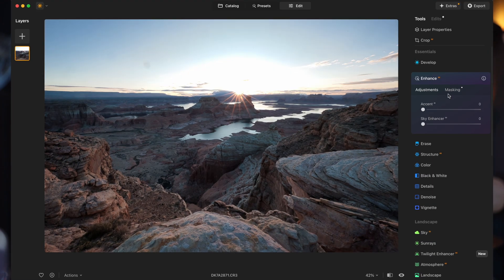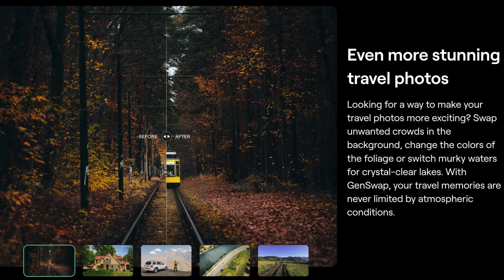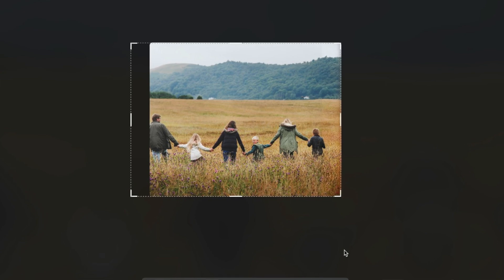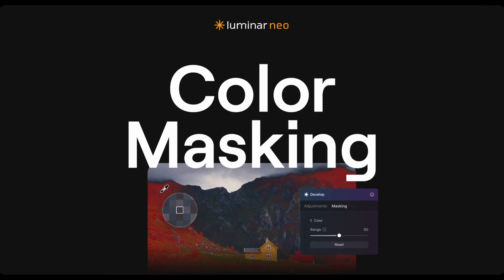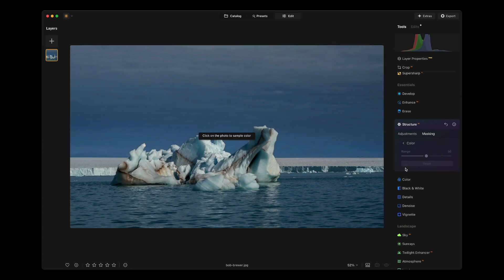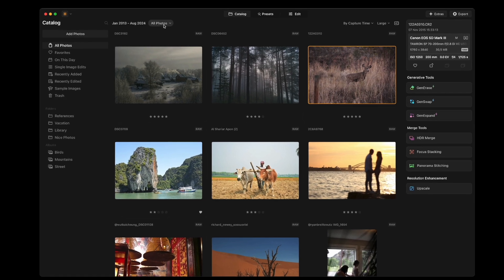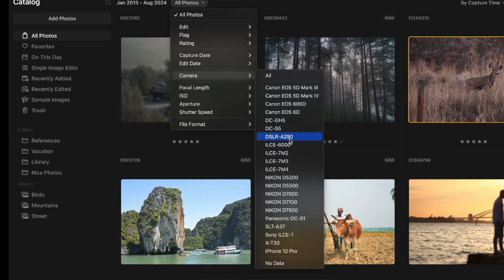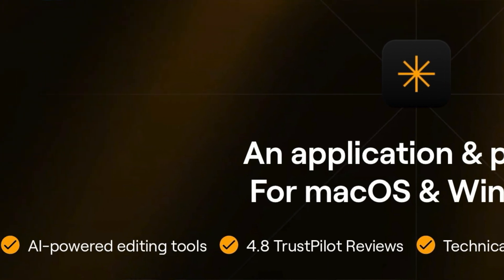Luminar Neo: The Ultimate Photo Editing Tool? New Features Revealed!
Let's discuss the recent updates and upcoming features for Luminar Neo, a photo editing software competing with Lightroom and Photoshop. Key updates include GenErase, GenSwap, and GenExpand—three generative AI tools designed to enhance photo editing. I'll also previews a fall update expected to bring features like color transfer, color masking, and improved catalog functions. I also have a discount link for Luminar Neo subscriptions.

My gear list:
Main Video Camera
Main Still Camera
35mm Prime
50mm Prime
85mm Prime
Main Action Cam
360 Cam